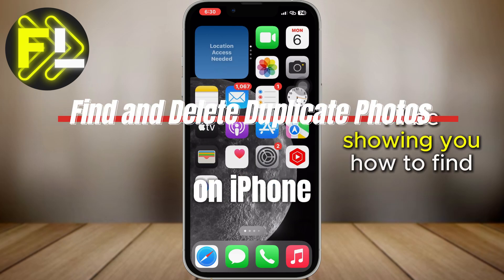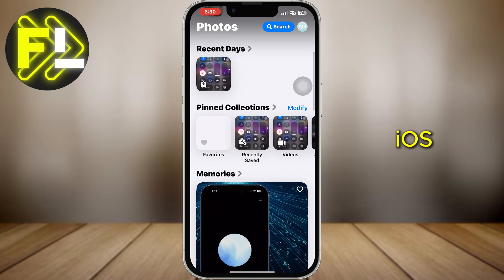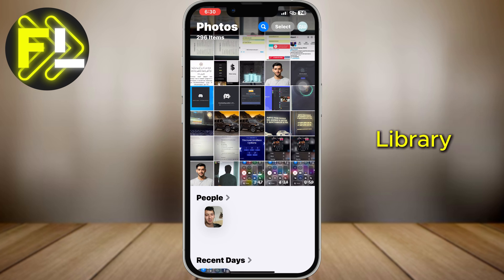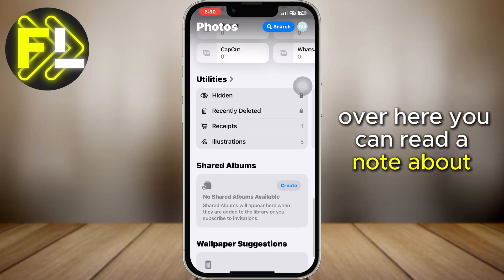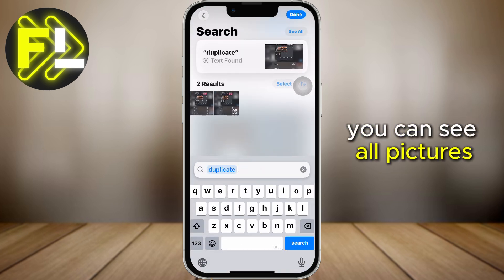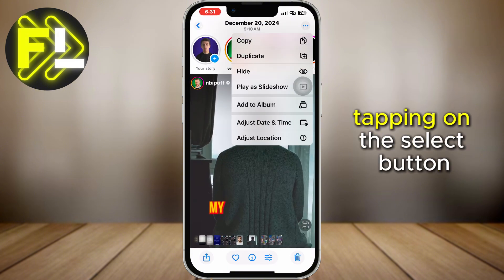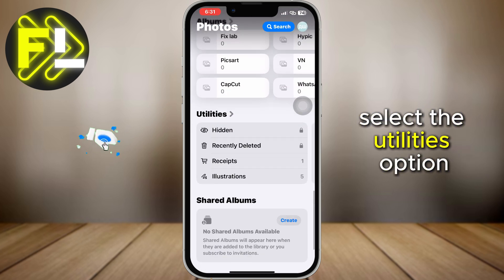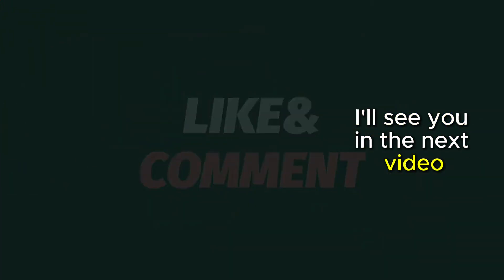How to Find and Delete Duplicate Photos on iPhone After iOS 18 Update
Learn how to find and delete duplicate photos and videos on your iPhone after the iOS 18 update! This step-by-step tutorial will guide you through the new Photos app interface, showing you how to merge and remove duplicates easily. Whether you're dealing with exact copies or similar photos with slight differences, this video has you covered. If you can't see the Duplicates section or utilities, I'll also show you how to customize the Photos app for better results.